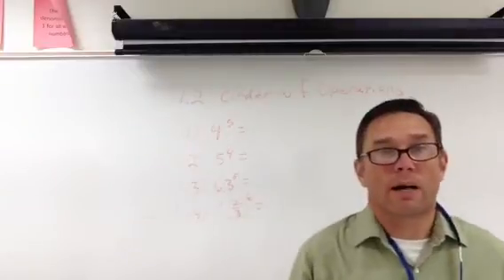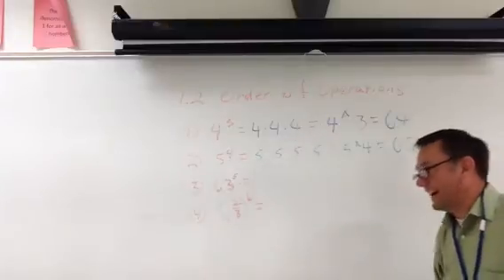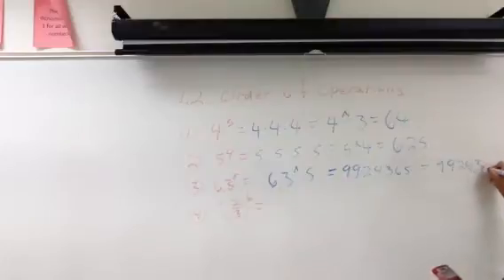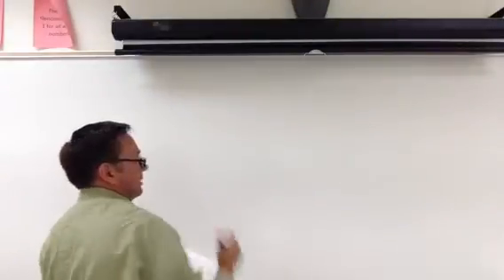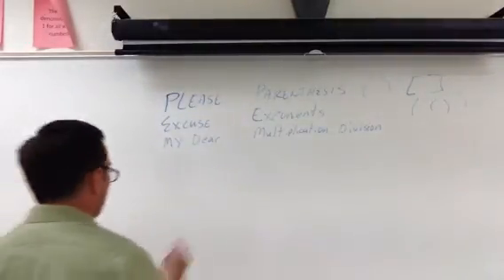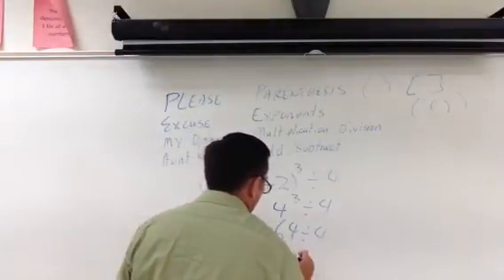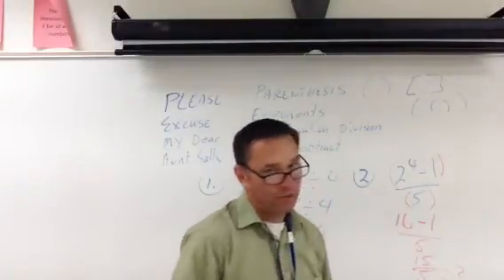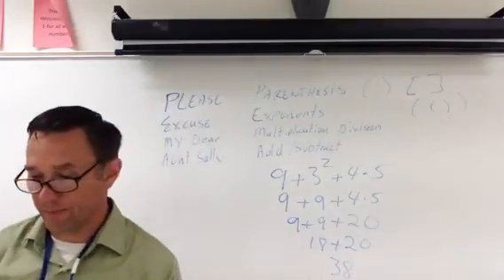Alg 1 1-2 order of operations